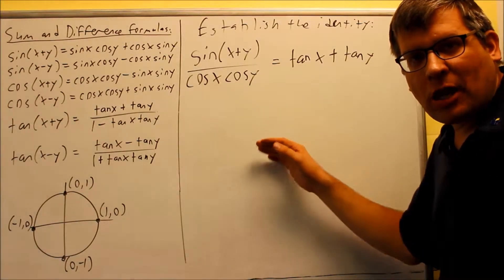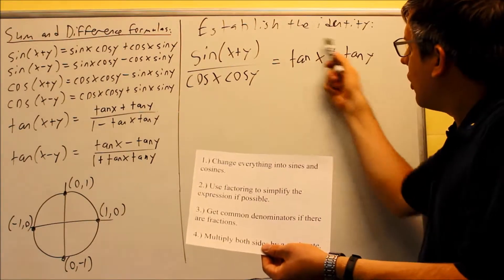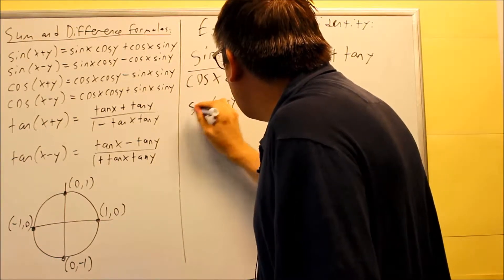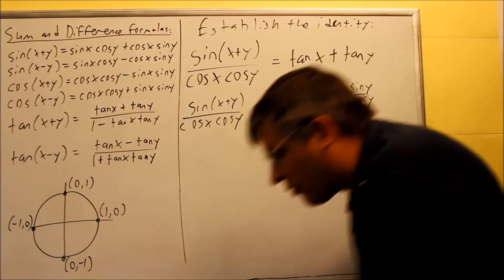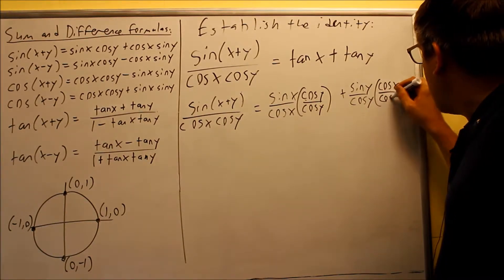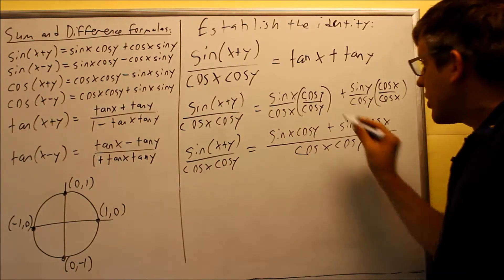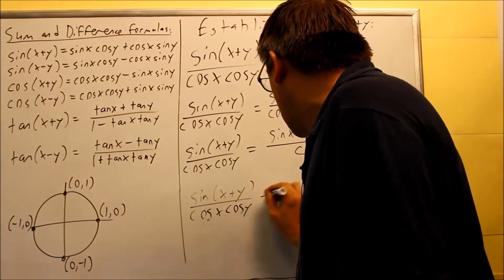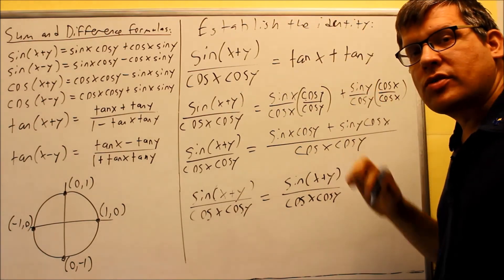Establish the Identity Using Sum and Difference Formulas: Ex 4